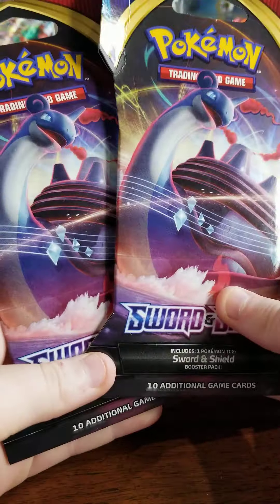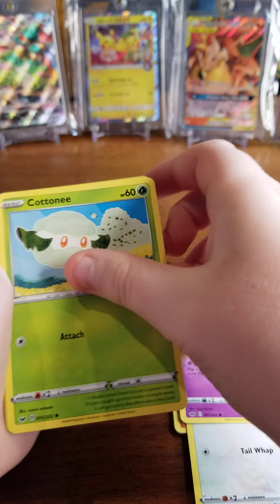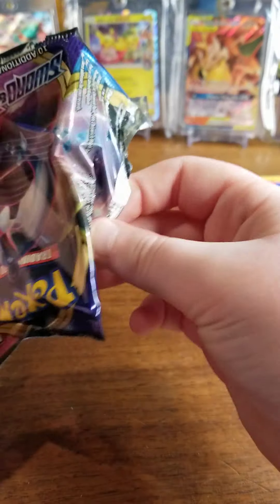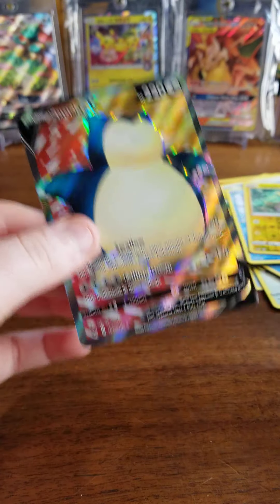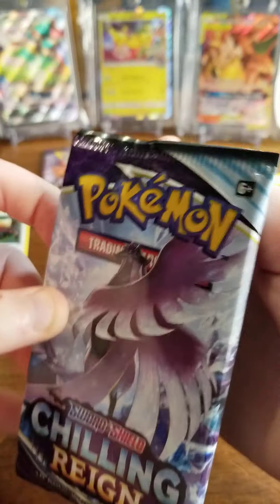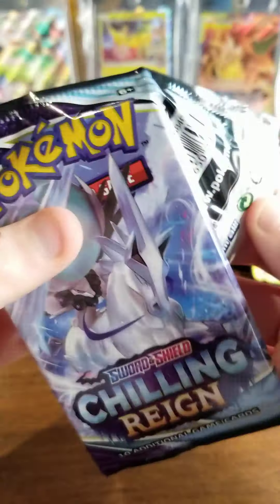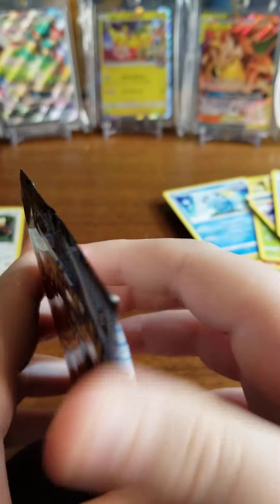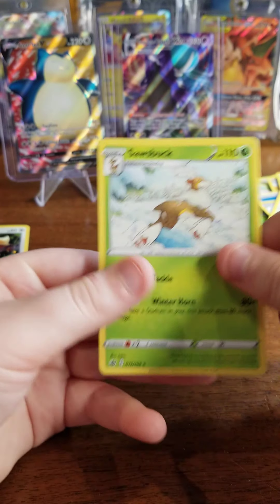NEW Chilling Reign Pack Opening:) Good Hits!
Hoping I will get some decent cards in this video so enjoy!